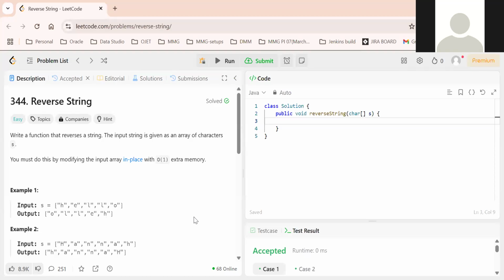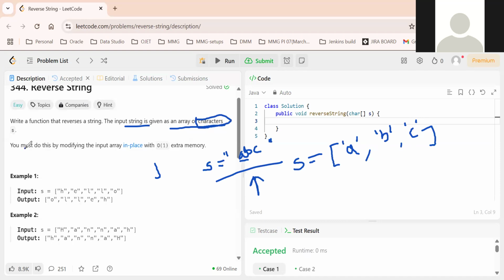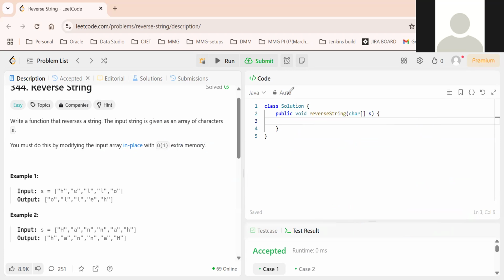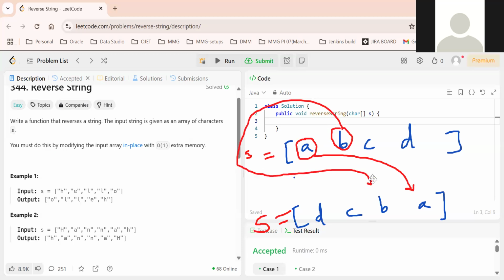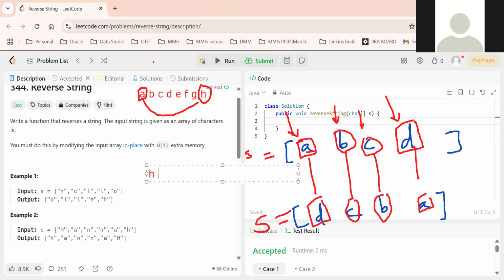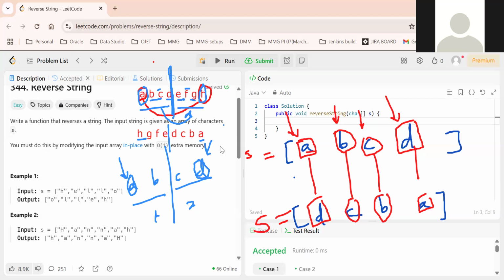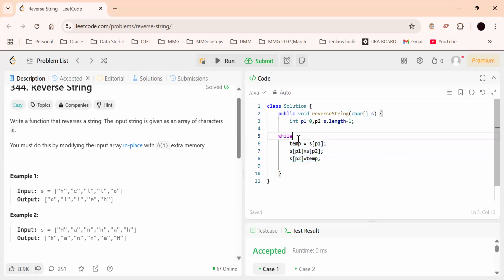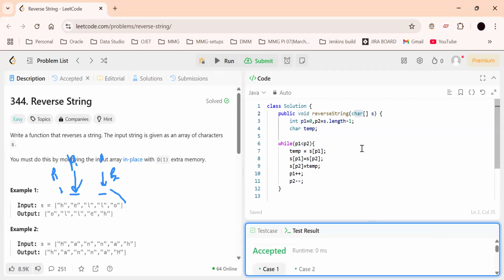Reverse String | DSA Coding Interview Problem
Learn how to reverse a string using a simple and efficient DSA approach. A fundamental String problem that helps build strong problem-solving skills for coding interviews and MNC placements.